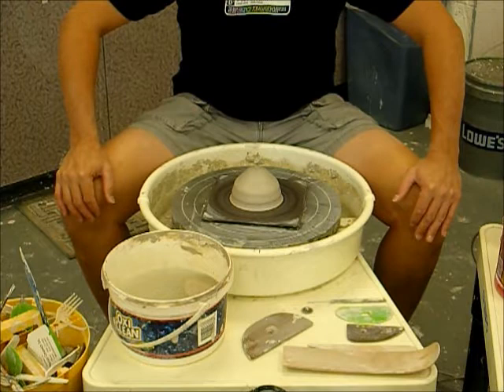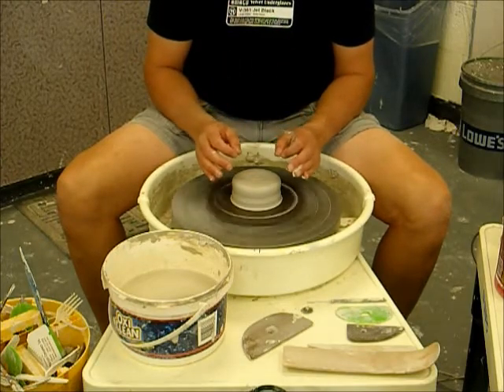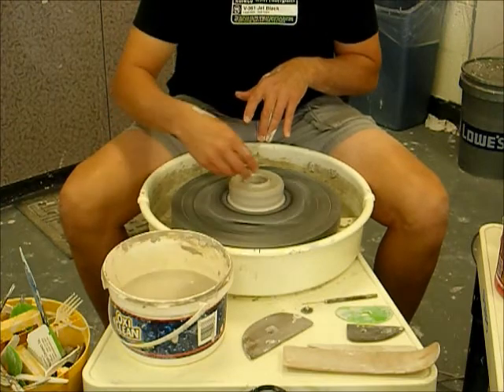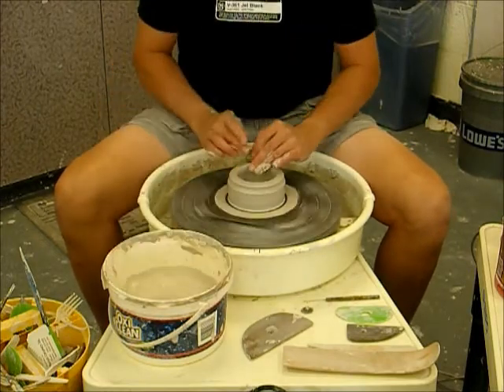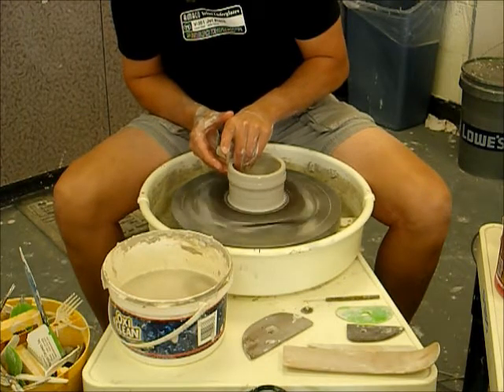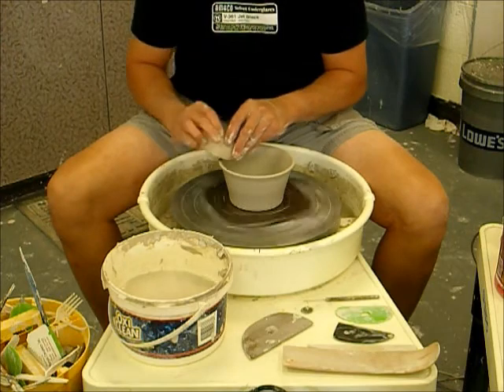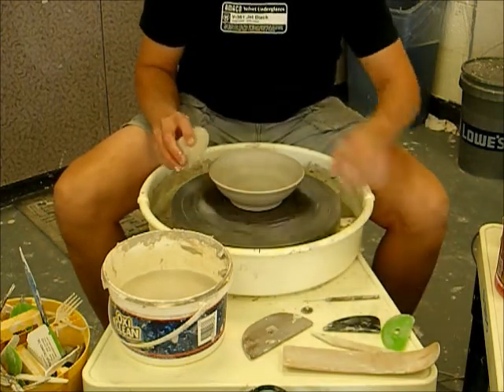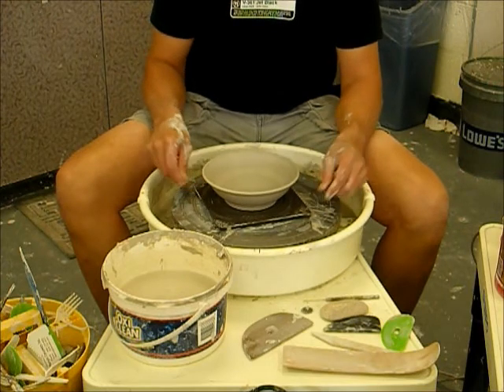Making A Cereal Bowl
Based on my experience, if you follow these techniques, you too can be successful at making this type of pot. Give these techniques a try, try some others, and let me know what works best for you.